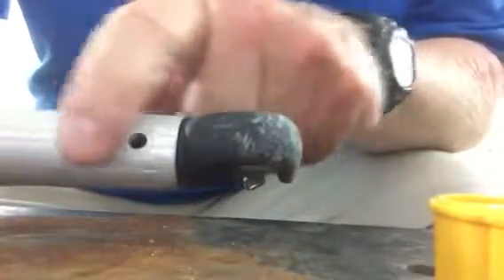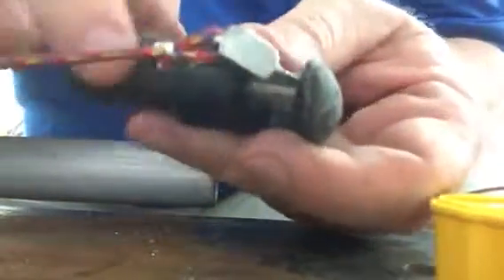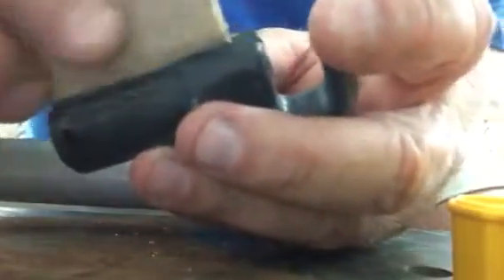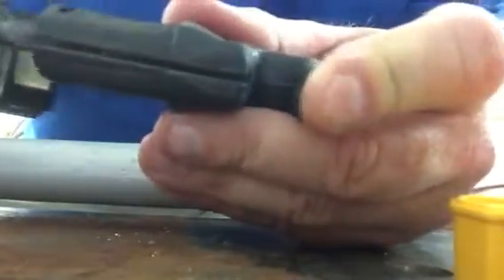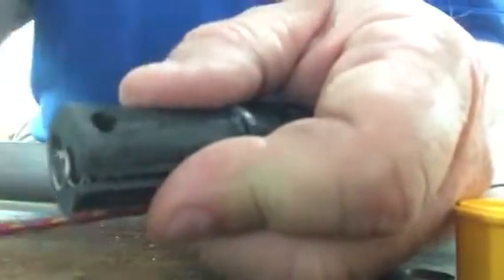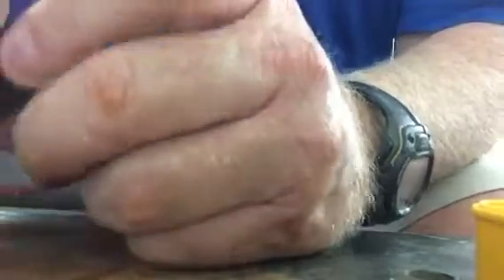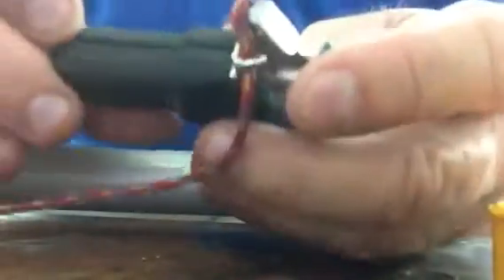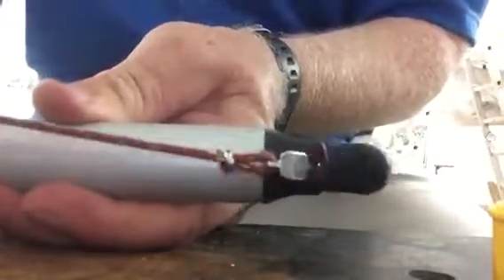How to Fix Spinn Pole Jaws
The general consensus is never to use lubricant on these modern jaws. I’m told it can cause the problem in the first place. If you have jaws that get stuck open, here’s a video to show you how to remedy the problem. Consult your local pro or Flying Scot Inc for the best advice.